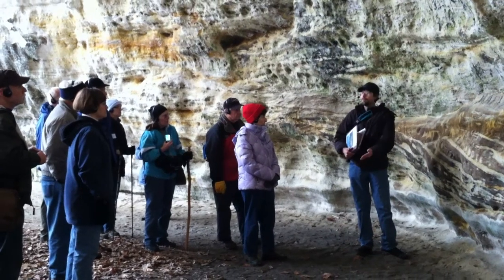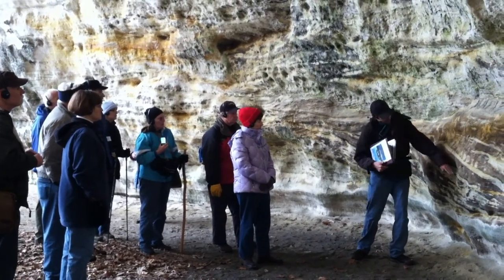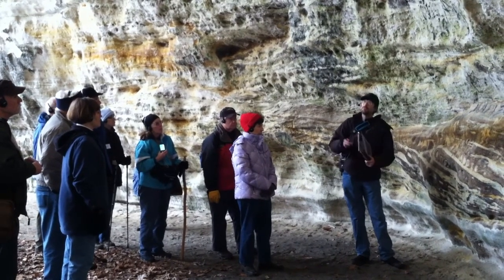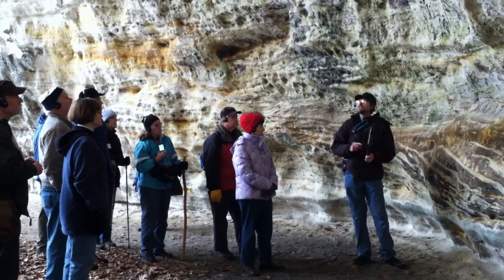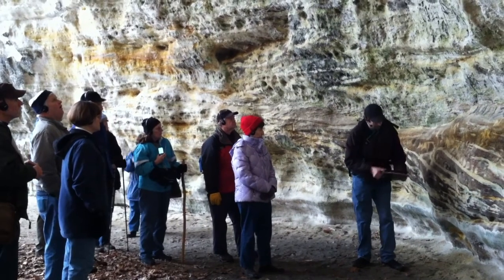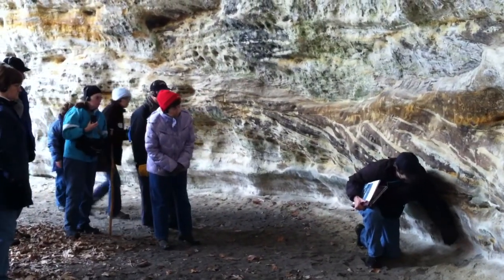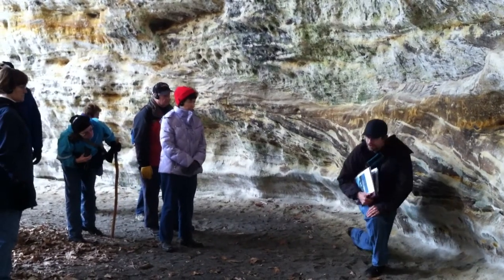OLLI at Bradley University: 12WI Learning Trip -- Winter Waterfall Hike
On January 16, more than 30 members of the Osher Lifelong Learning Institute at Bradley University traveled to Starved Rock State Park to learn more about the icefalls and canyons under the tutelage of Ed Stermer, Professor of Geology at Illinois Central College.